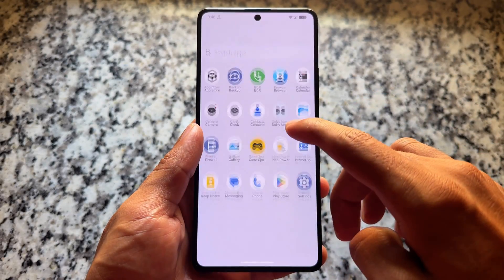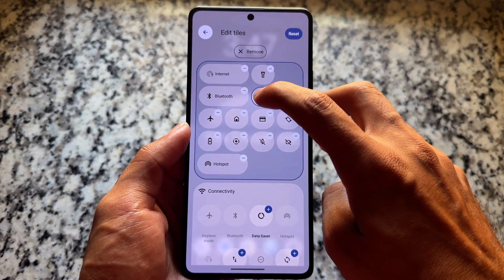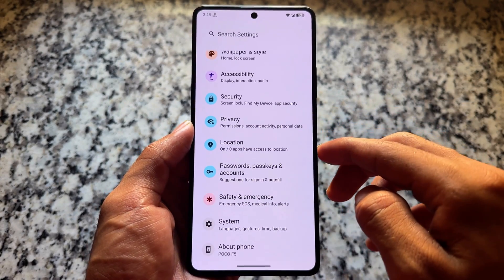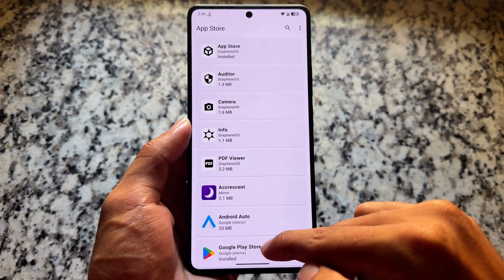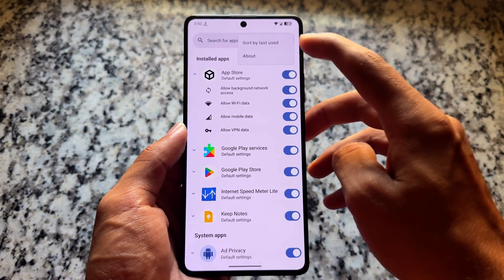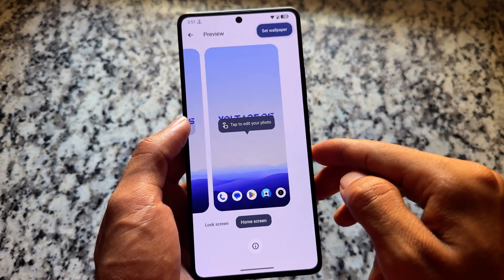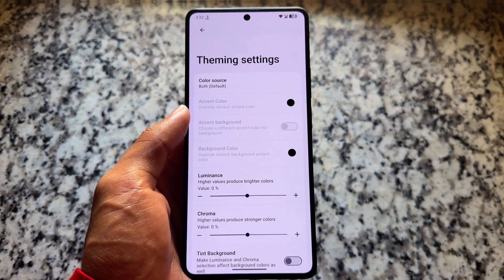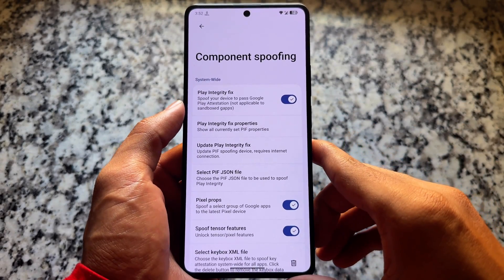This Android 16 Custom ROM is a different one: Useful Features + UI 🔥🔥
Hey guys, What's Up? Everything is good I Hope. This video will show you " This Android 16 Custom ROM is a different one: Useful Features + UI 🔥🔥 ". Watch this video until the end to understand everything.

⚡️ Official not available yet